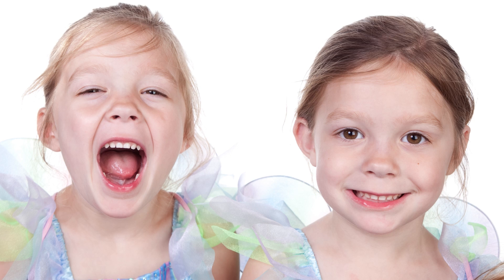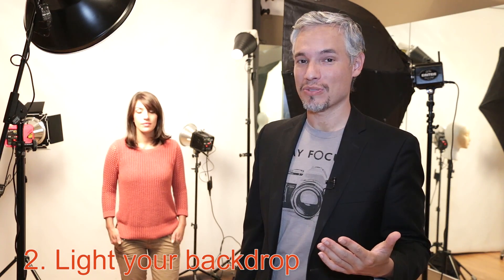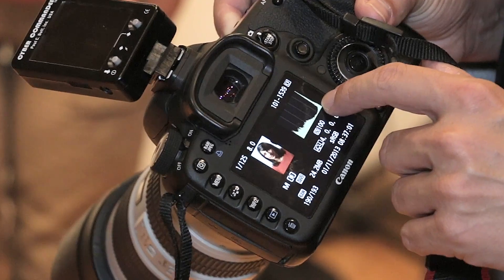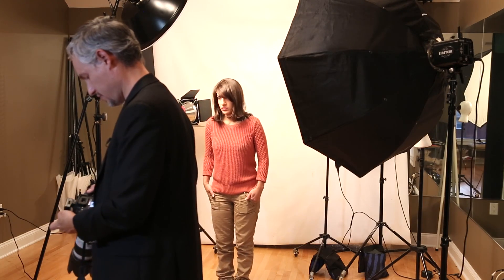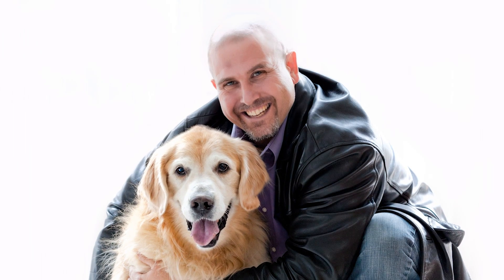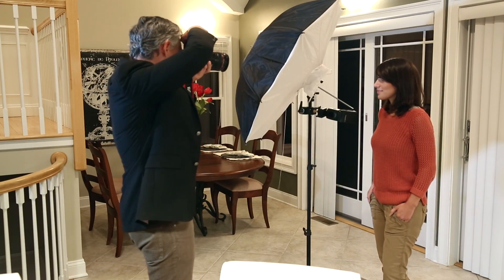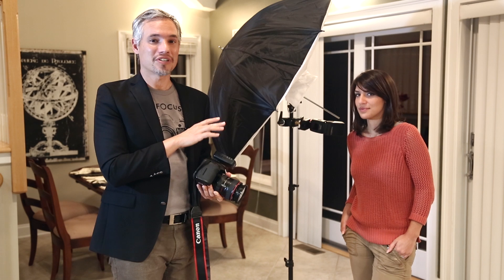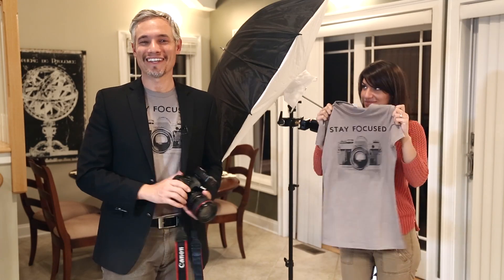White Background Photography Tutorial: How to Take High-Key Pictures